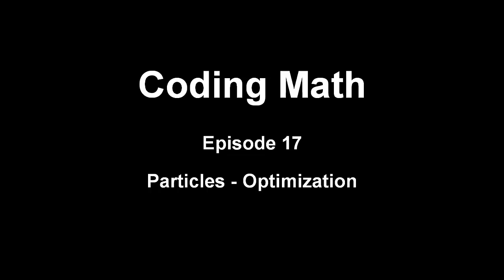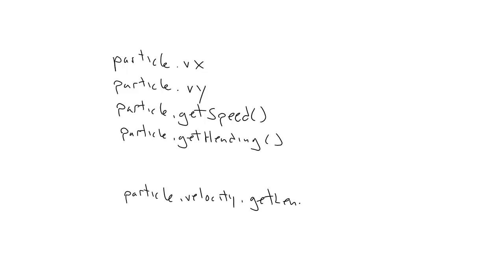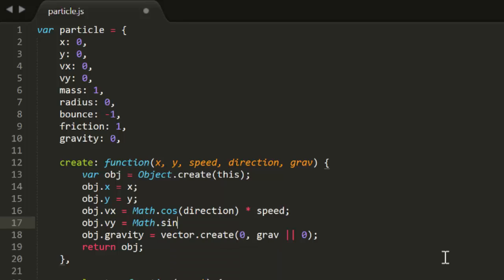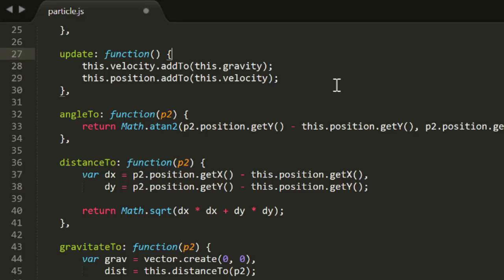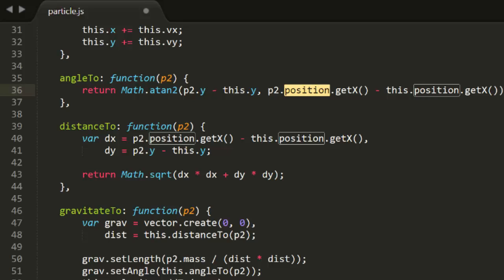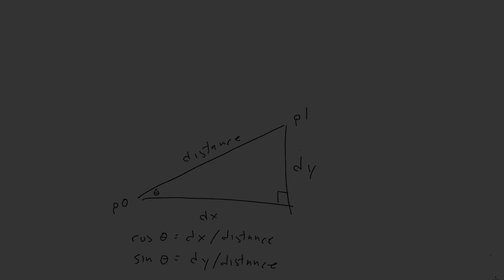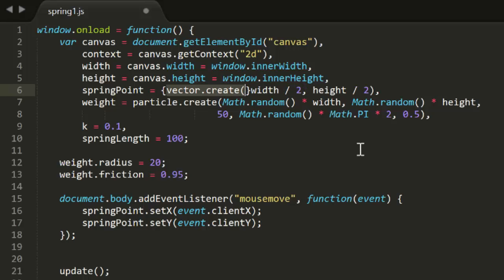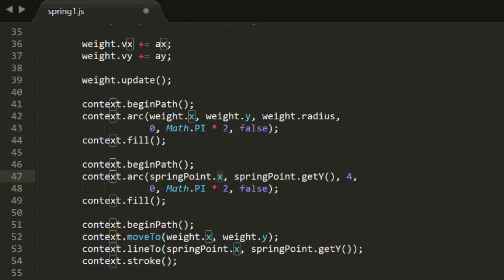Coding Math: Episode 17 - Particles - Optimization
Finally! We get down to optimizing this particle object. It's been bugging me. We'll break the API unfortunately, but it's all in the name of education!